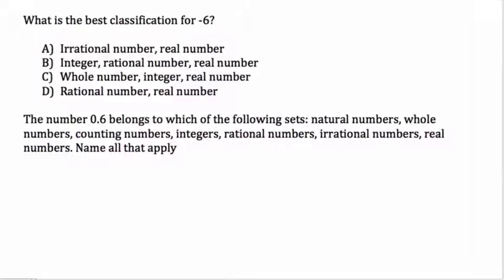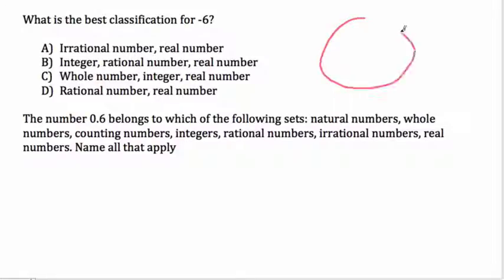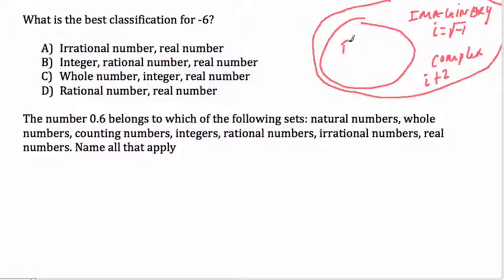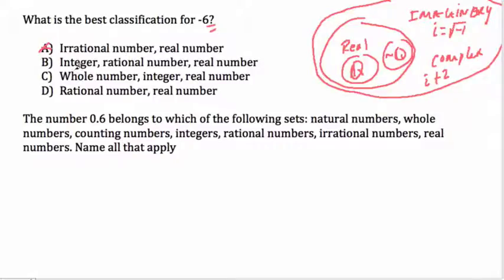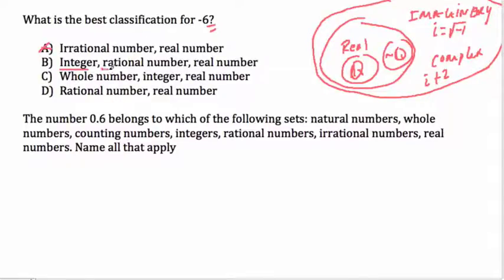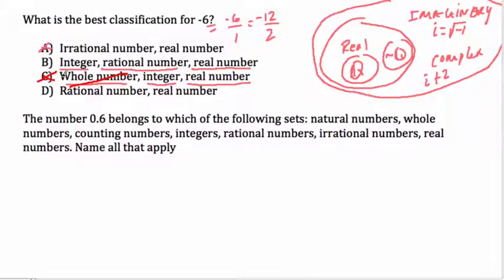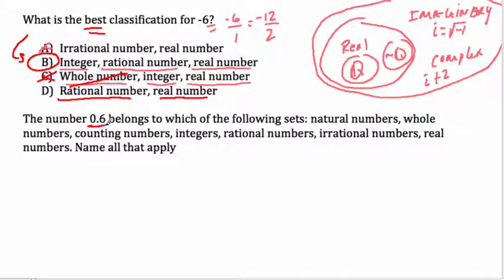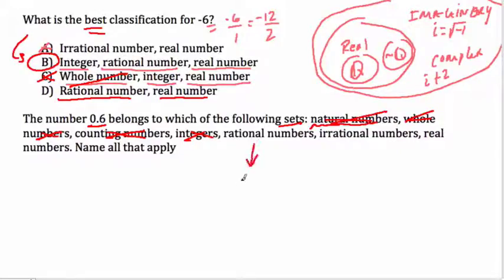05 06Practice with Number Sets 2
We review some basic classification examples